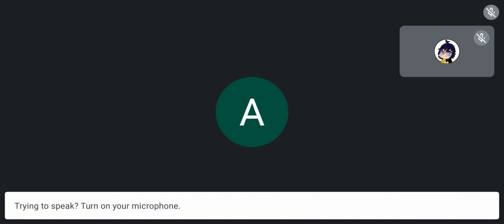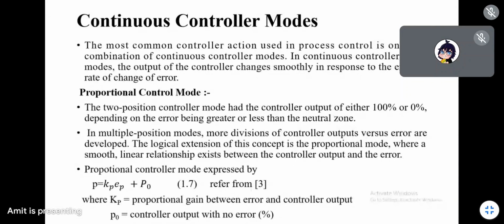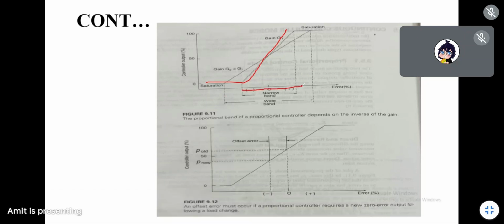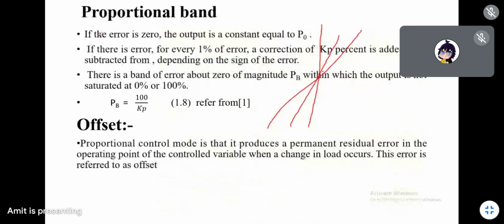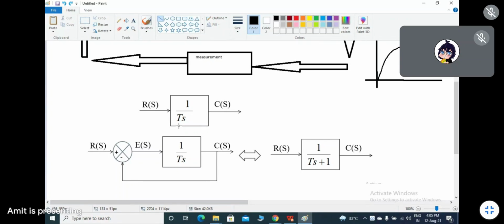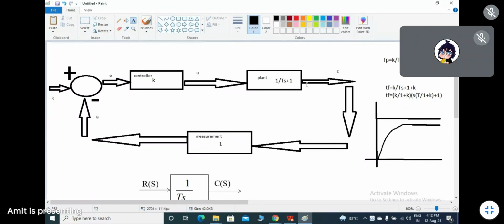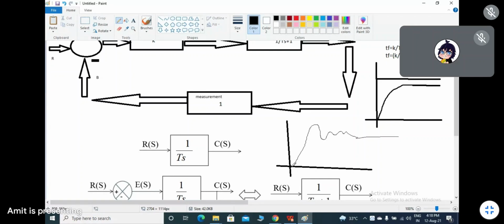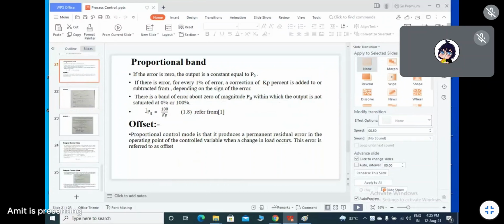PC Class 5 (12/08/2021)